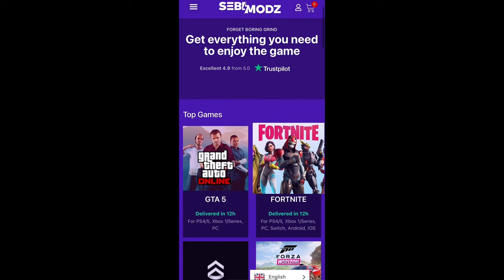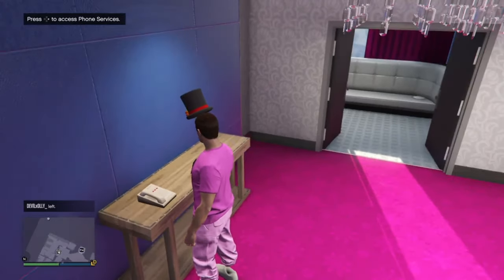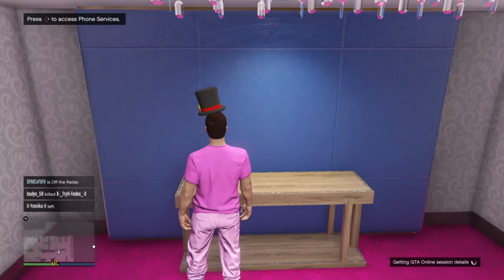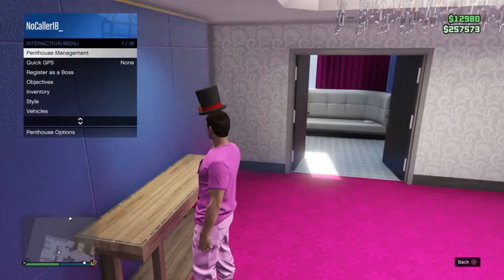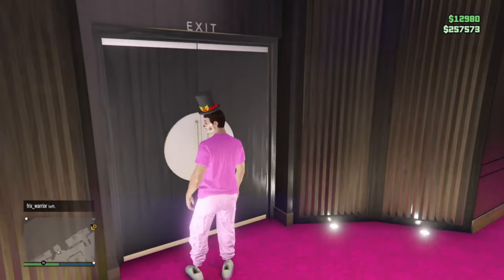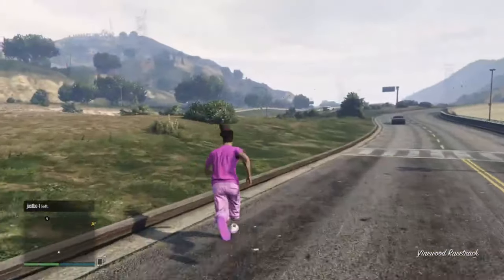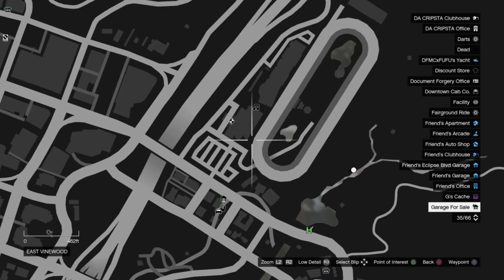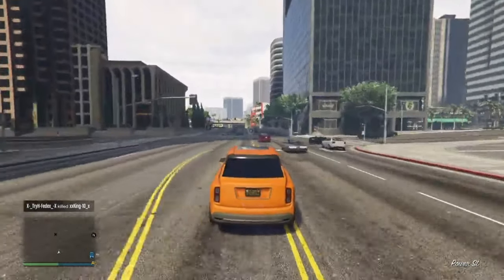NEW SOLO PERMANENT OFF RADAR GLITCH GTA 5 ONLINE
PS5 USERNAME :

Anawack1p5

PS4 USERNAME :

Anawack2p4

gtavonline gta gta5glitch gta5 gtaonline gtav gta 5 onlinegta 5 off radar glitchgta 5 online off radargta 5 online off radar glitchgta 5 glitch